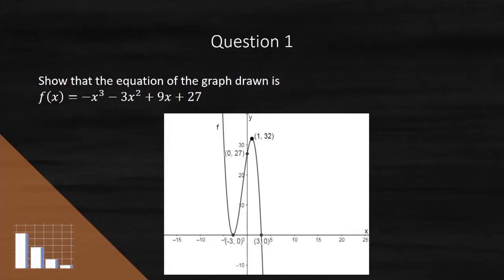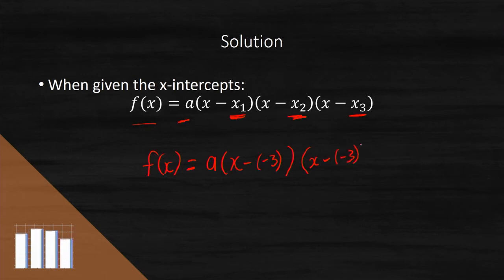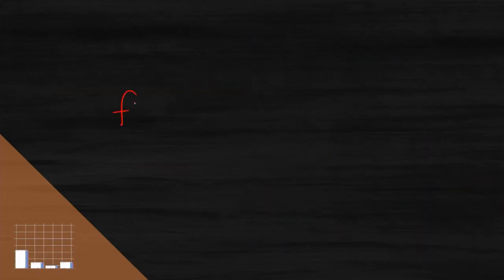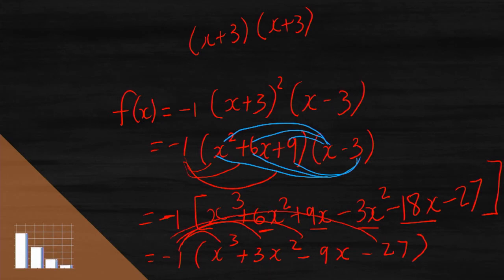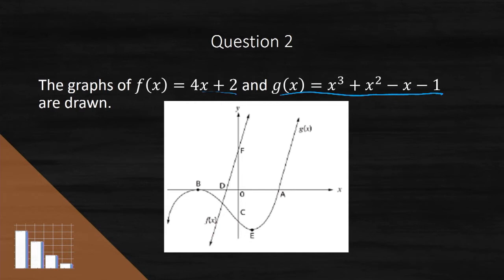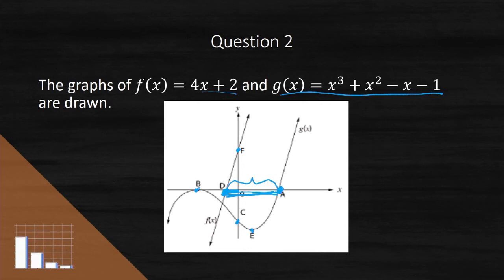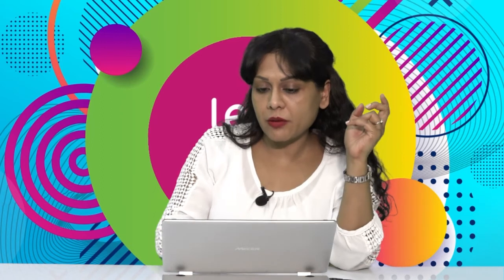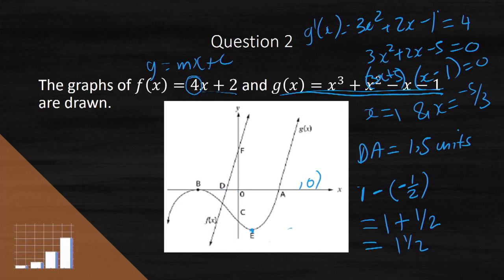Maths Grade 12 Calculus Consolidation